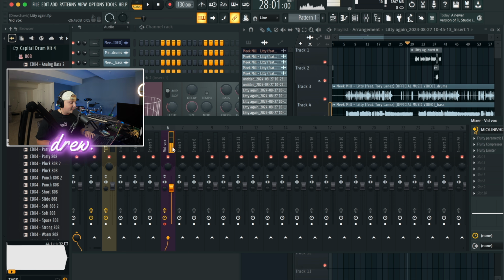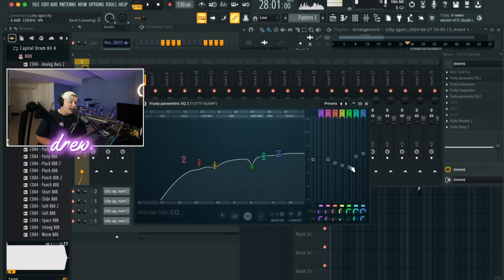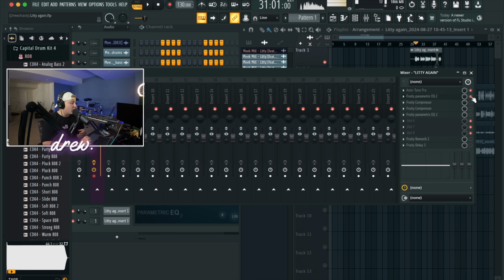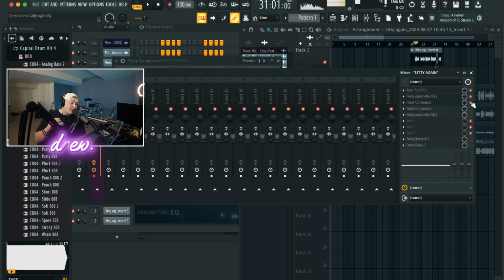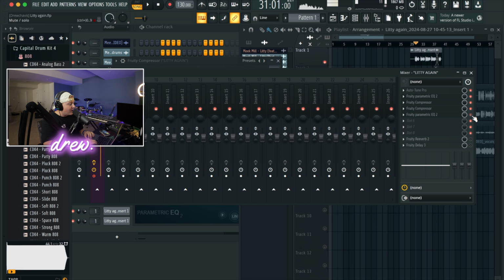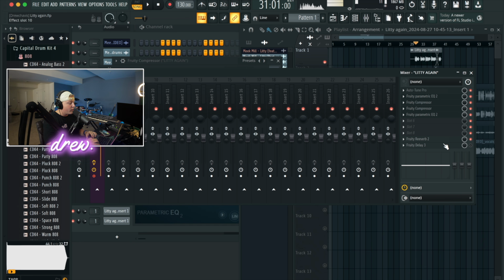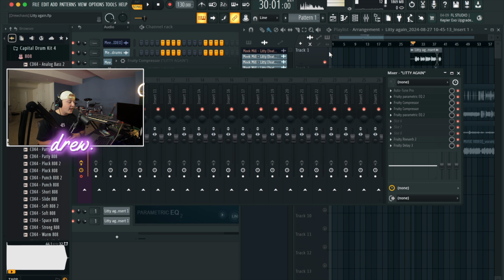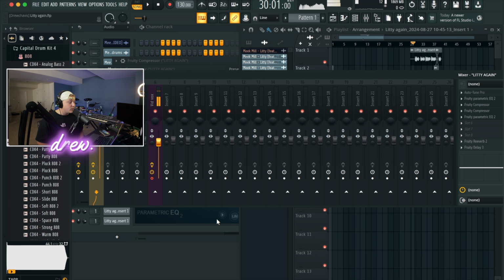I RECREATED TORY LANEZ VOCAL CHAIN!!! (FREE PRESET)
Youtube, in this video Im in the studio to show you how to make a song like Tory Lantz in the song Say It!

ORIGINAL SONG: LITTY - MEEK MILL, SOUND M.O.B., TORY LANEZ

TORY LANEZ vocal preset. how to sound like TORY LANEZ how TORY LANEZ makes a song. travis Scott studio session. free vocal preset. TORY LANEZ template. TORY LANEZ free. TORY LANEZ vocal preset. DON TOLIVER. TRAVIS SCOTT. TORY LANEZ preset. MEEK MILL tiktok . tory lanez. how the song LITTY by MEEK MILL was made. how to make a song like TORY LANEZ.  how to make music like TORY LANEZ.  how to TORY LANEZ. TORY LANEZ vocal tutorial. tutorial The MEEK MILL. vocal template. TRAVIS SCOTT project file. TRAVIS SCOTT project file. TORY LANEZ flp. free vocal preset. fl studio vocal preset.